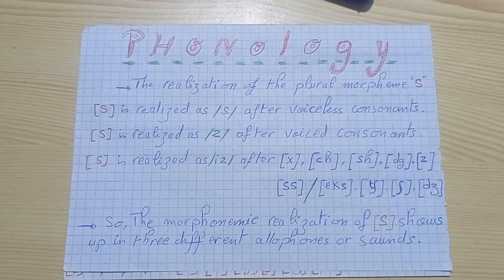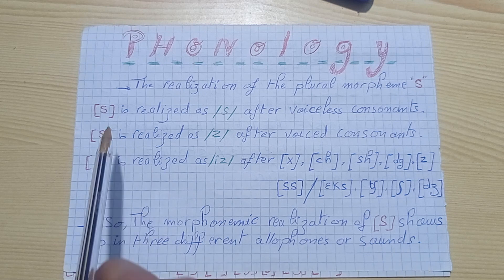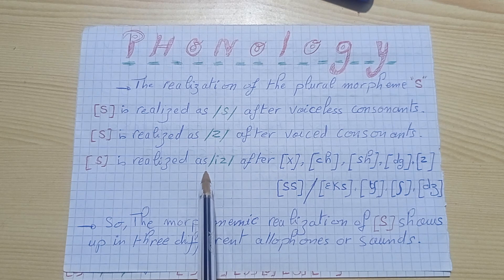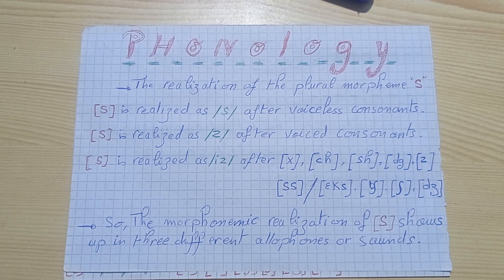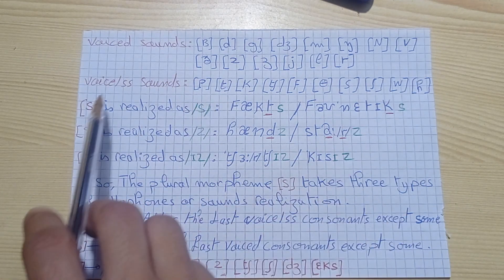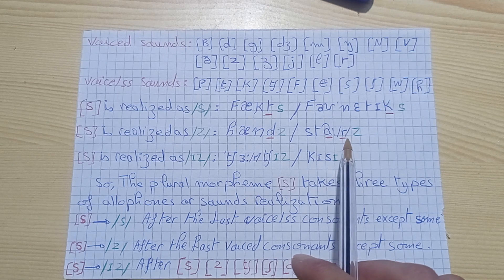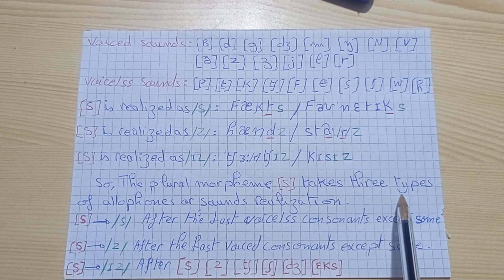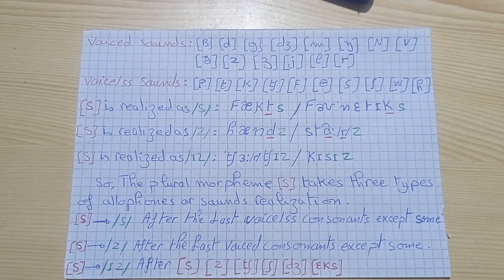How the plural morpheme "S" is pronounced in English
The plural morpheme [S] in English takes three different pronunciation. The rule says that if the last consonant is voiceless then the plural morpheme [S] is realized as /s/ except for some consonants in which the plural morpheme [S] can be realized as /iz/. And if the last consonants are voiced, the plural morpheme [S] is realized as /z/ except for some consonants in which the plural morpheme [S] can be realized as/iz/. In the video, you will know where the plural morpheme [S] can be pronounced as /iz/.